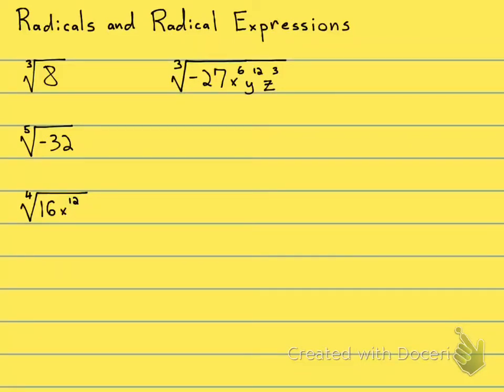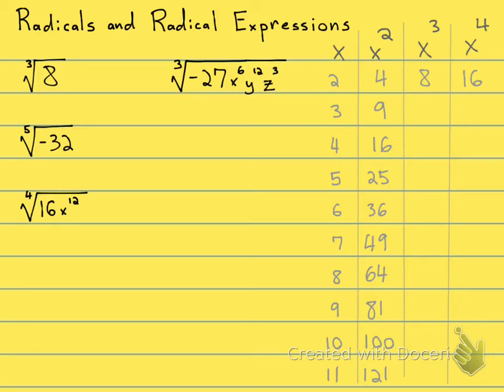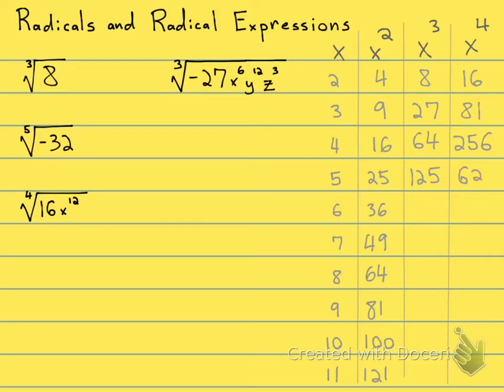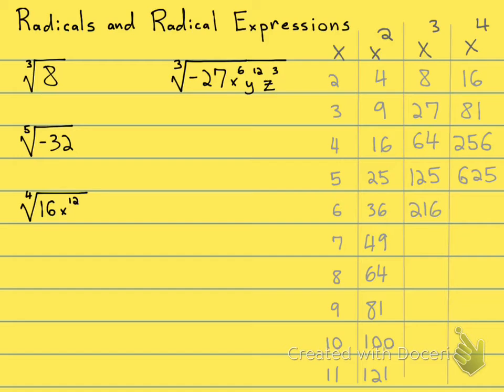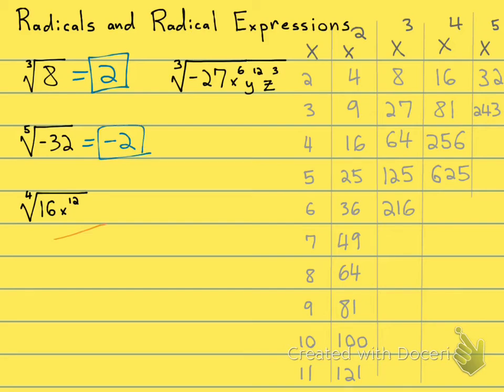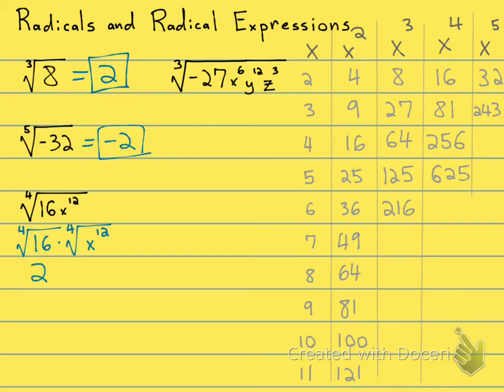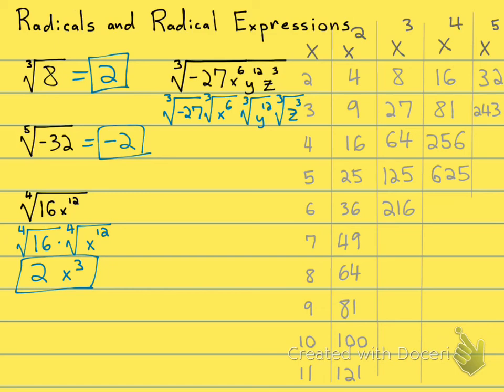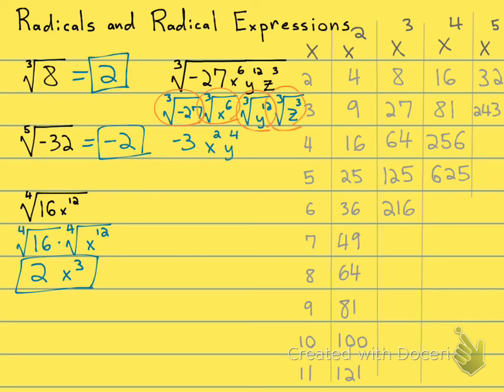10.1 Radicals Examples 5 - 8 (5:14)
10.1 Radicals Examples 5 - 8 (5:14)
Fifth Root of 8
Fifth Root of negative thirty-two
Fourth Root of sixteen x to the twelfth
Third Root of (-27x^6y^12z^3)
Split Radicals
Math tips and tricks
ProfessorMath1234
Professor Math 1234